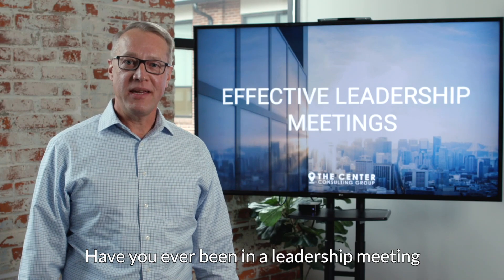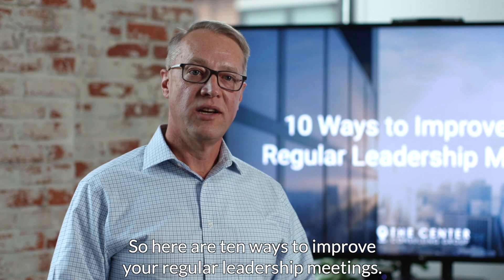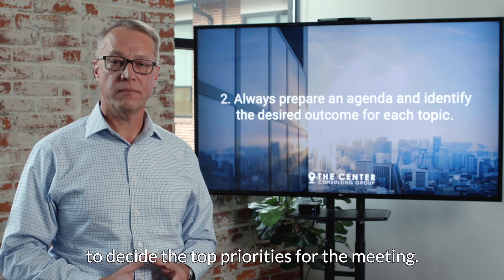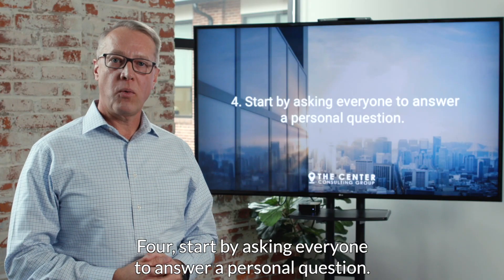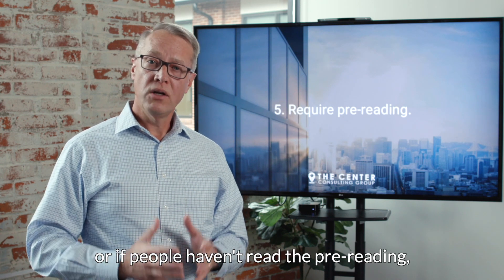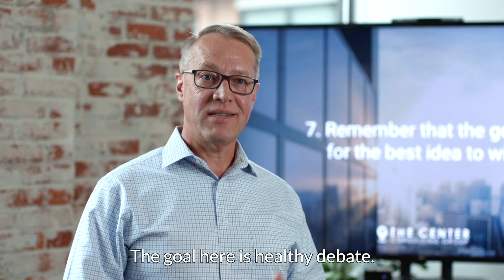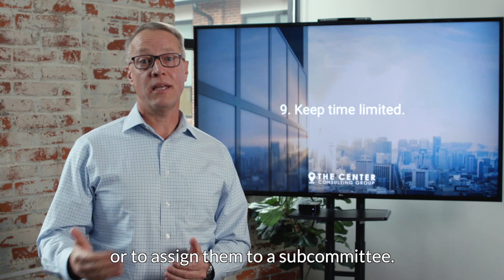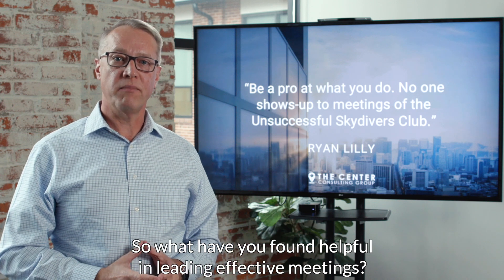10 Ways to Make Your Leadership Meetings More Impactful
Meetings are important, but they can often be timewasters. These 10 tips will save you and your leadership team hours in meetings by improving your productivity and helping you reach decisions faster.